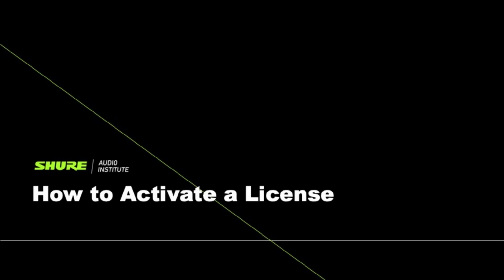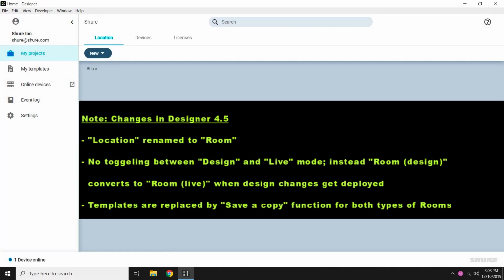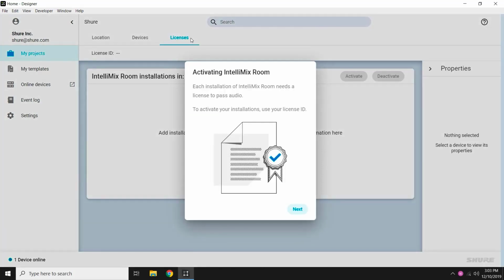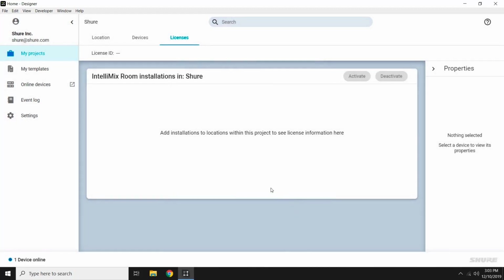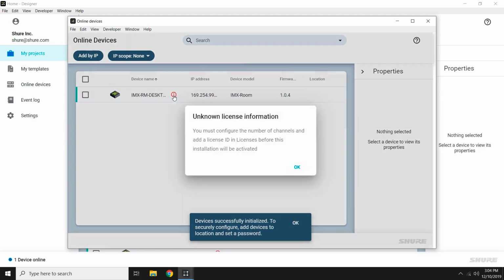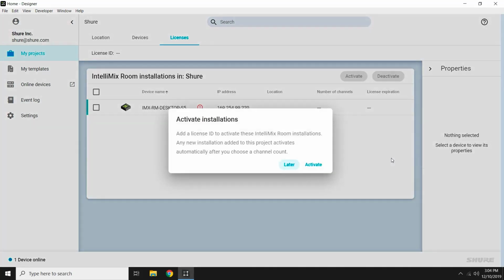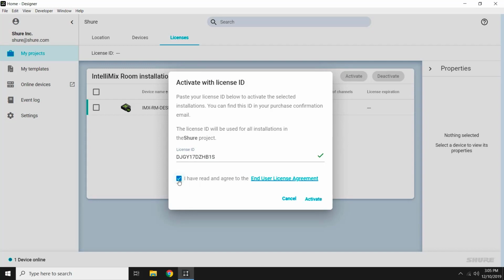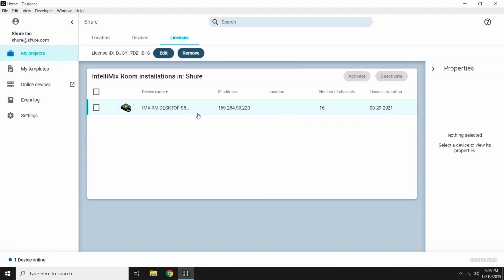IntelliMix Room: How to Activate a License | Shure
This video gives a tutorial on how to activate an IntelliMix Room license using Shure Designer software.

IntelliMix Room is a software-based audio processing solution for AV conferencing. With no DSP hardware required, installs are simpler and meeting spaces, cleaner with vastly improved audio.